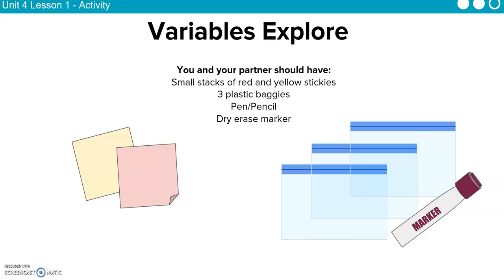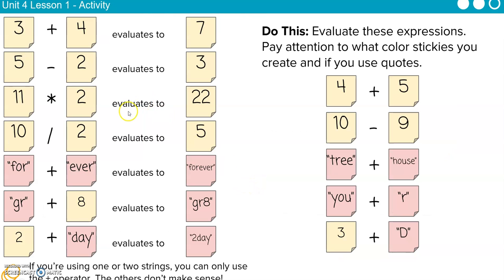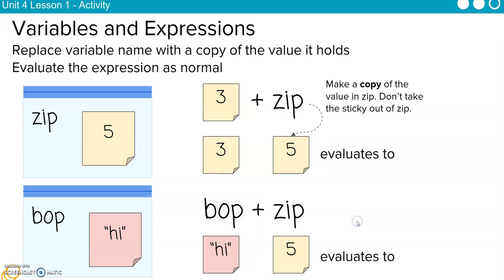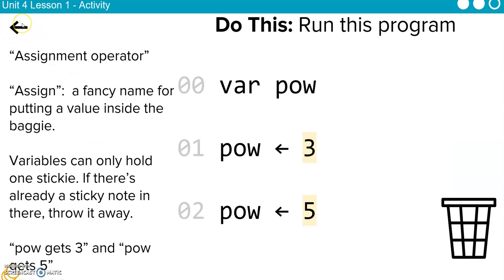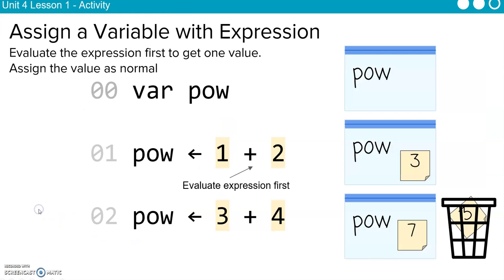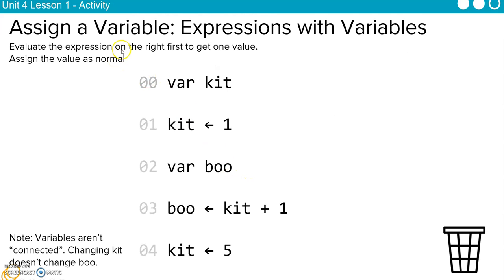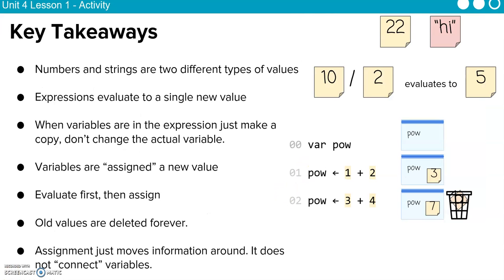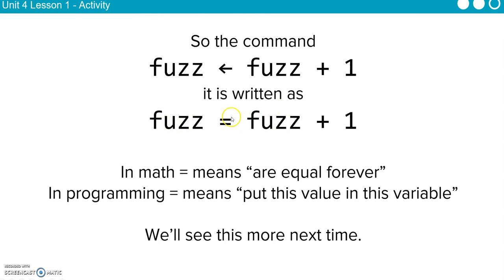Section 4 1 Explanation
Explanation of variables for Section 4.1